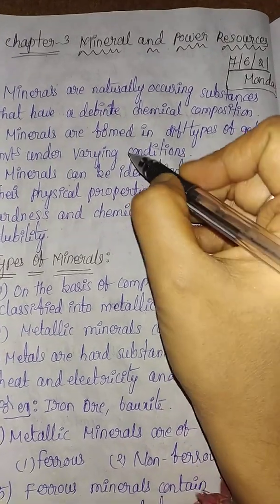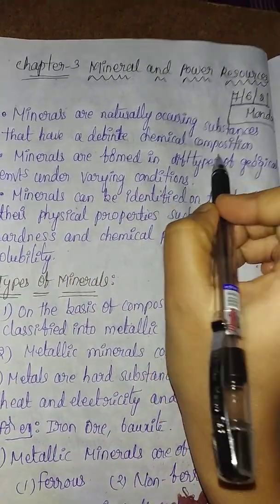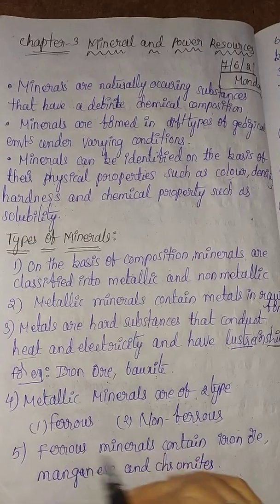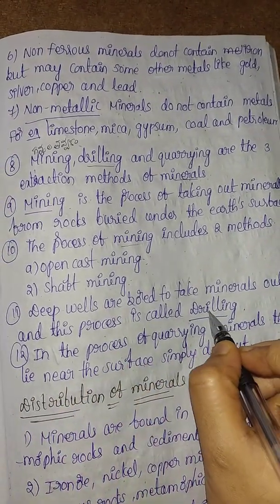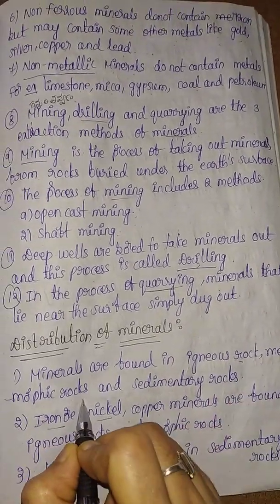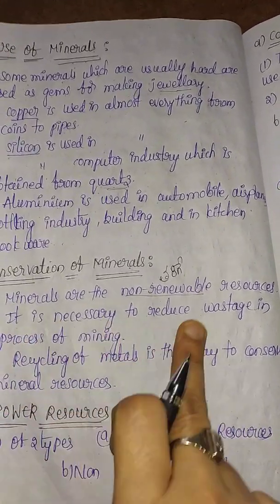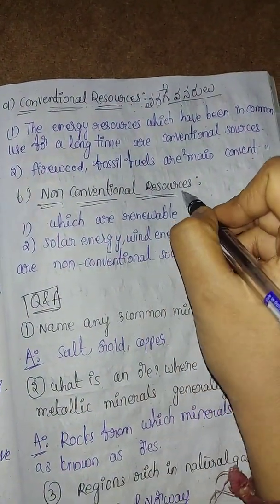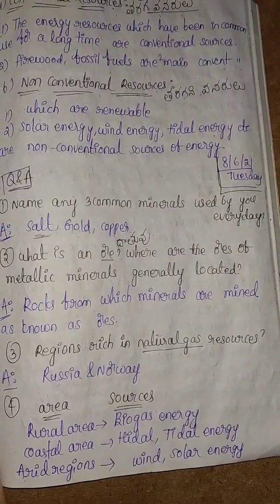NCERT Geography Class 8: Chapter 3-Minerals and Power Resources||NcertInTelugu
NCERT Geography Class 8: Chapter 3-Minerals and Power Resources ||NCERT Geography||ncertintelugu